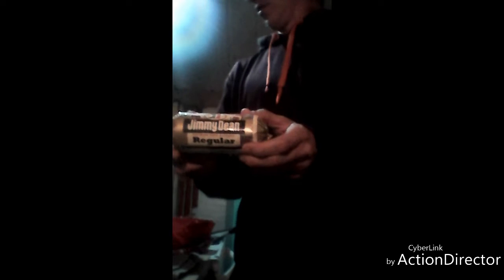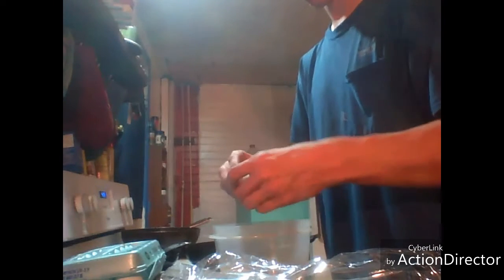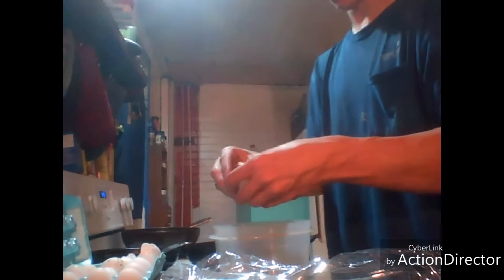House caught fire